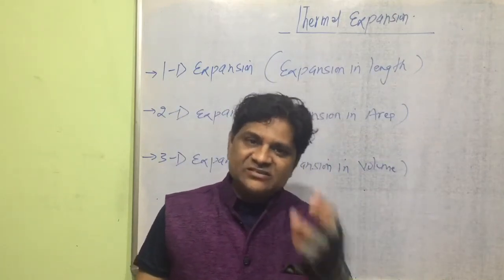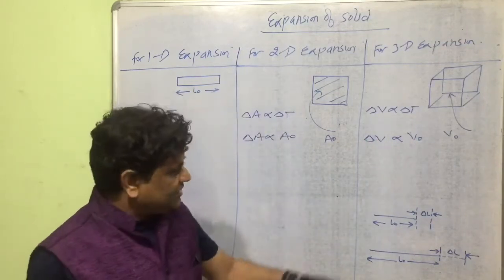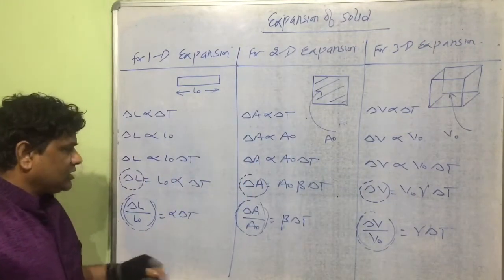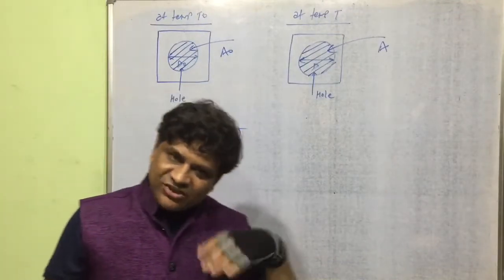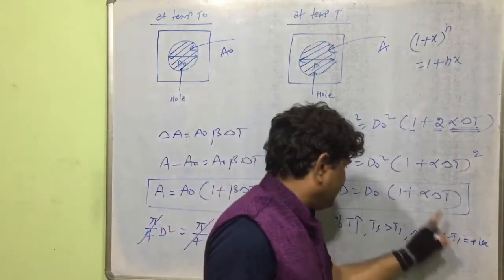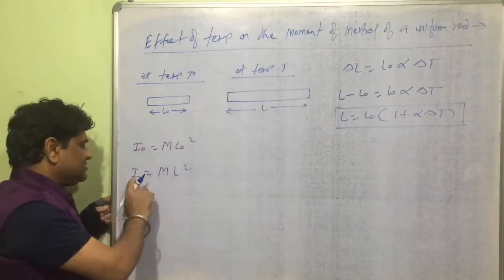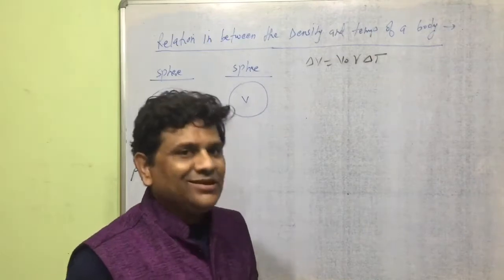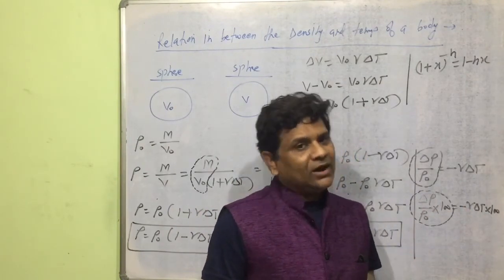Heat&Thermodynamics||Thermal Expansion||Expansion in Solid||Hallabool Physics